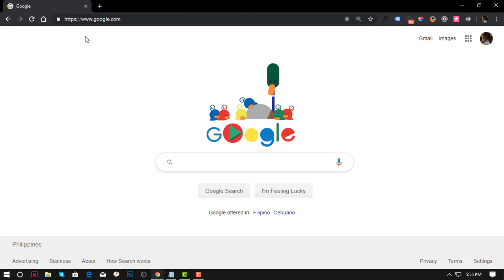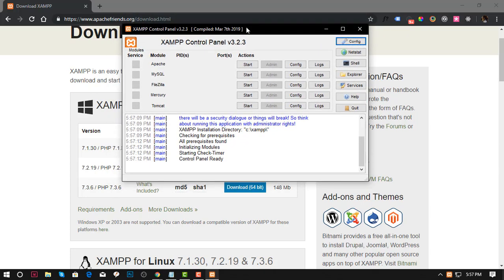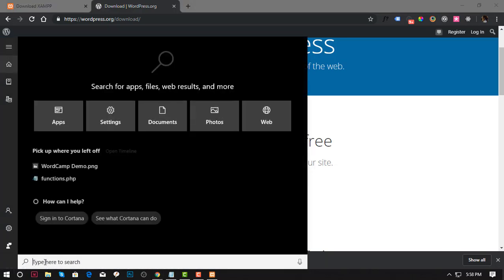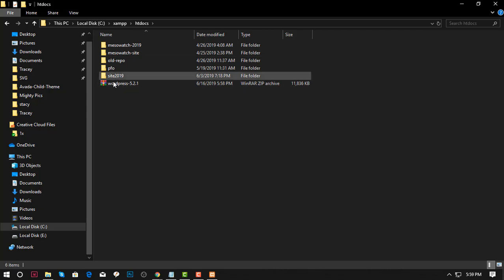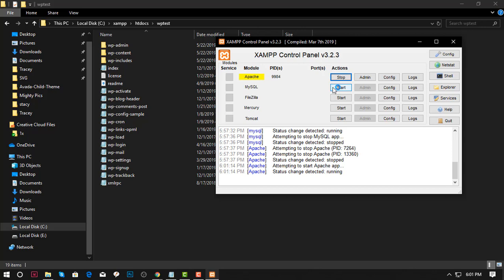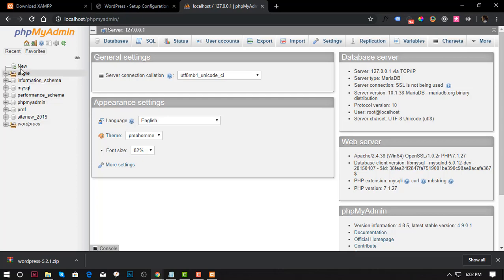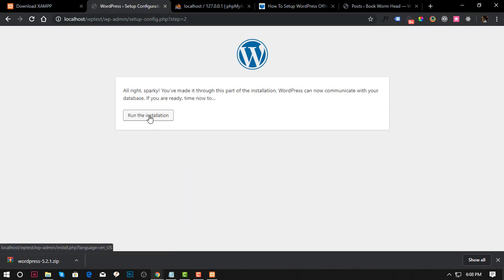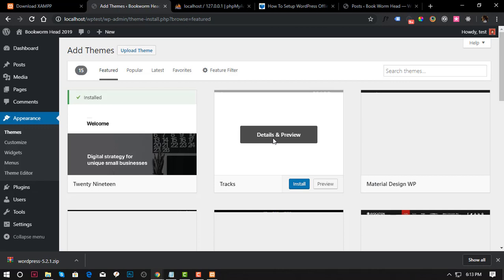How to install wordpress offline using xampp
In this guide, we will set up your WordPress offline in just a few minutes using XAMPP. To learn the full guide, please check the blog

Requirements:

Download the Xampp
Install the latest WordPress files